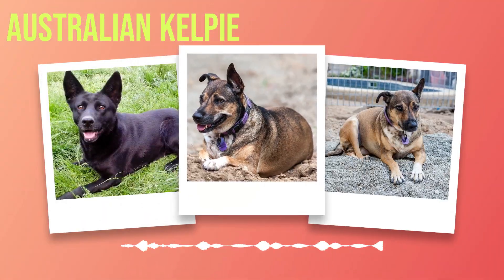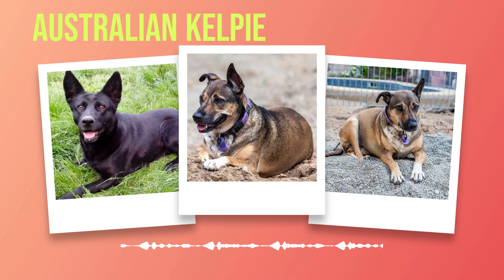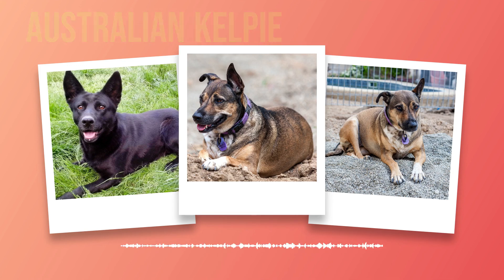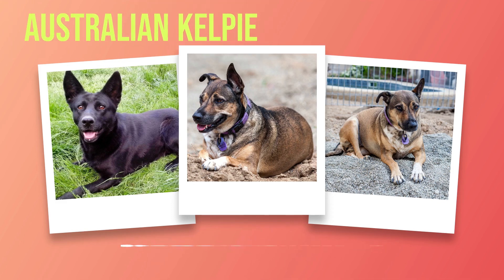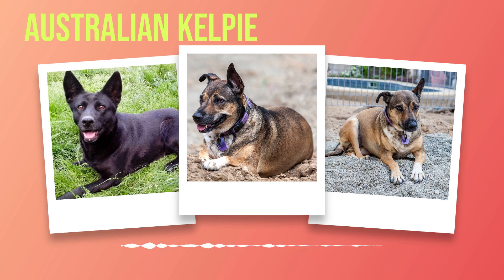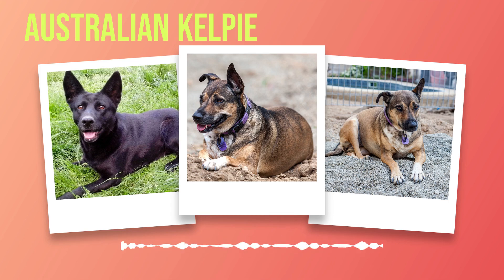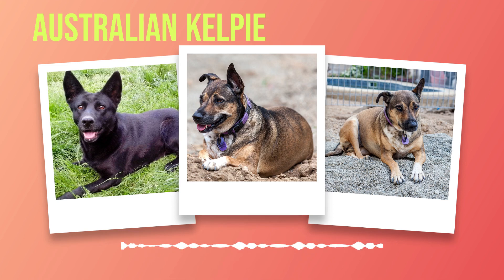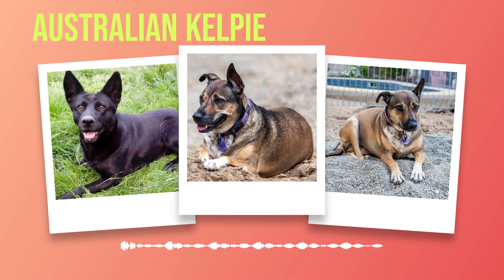Unleashing the Secret Powers of the Aussie Kelpie: Unlocking the Ultimate Canine Superhero!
Discover the captivating world of the Australian Kelpie, a hidden gem among dog breeds. In this video, we delve into the rich history and unique qualities of this remarkable canine companion. Originating from Australia in the late 1800s, the Australian Kelpie quickly became an indispensable herding dog for farmers across the country.

Join us as we explore the physical characteristics that set this breed apart. With their intelligent eyes, agile bodies, and unwavering loyalty, Australian Kelpies are truly a sight to behold. Their striking coat comes in a variety of colors, adding to their allure. We discuss their medium-sized build and muscular frame, perfectly suited for their herding instincts.

But it’s not just physical appearance that makes Australian Kelpies stand out. Their temperament is equally fascinating. Known for their intelligence and adaptability, these dogs excel at problem-solving tasks and thrive on mental stimulation. We delve into their natural instincts to control livestock with precision and efficiency – a testament to their exceptional working abilities.

As potential owners consider welcoming an Australian Kelpie into their lives, it is crucial to understand the health considerations associated with this breed. Our insights shed light on common health issues and offer tips on how to maintain their well-being.

Whether you’re an admirer of dog breeds or considering adding an Australian Kelpie to your family, this video provides valuable information and a deeper understanding of these extraordinary companions. Prepare to be captivated by their beauty, intelligence, and unwavering loyalty.

Don’t miss out on unraveling the mystery behind the Australian Kelpie – a breed that deserves our attention! Join us on this exciting journey as we discover what makes these dogs truly special.